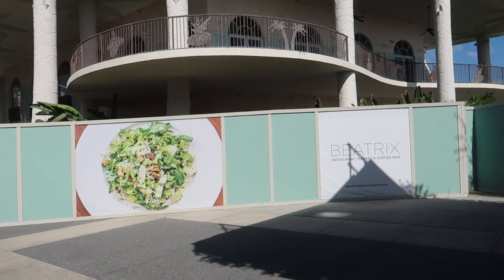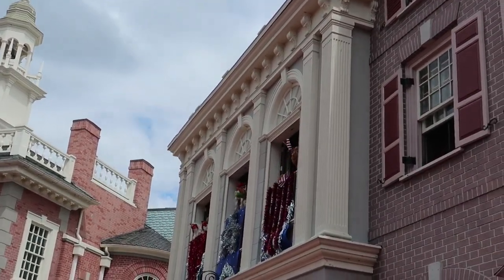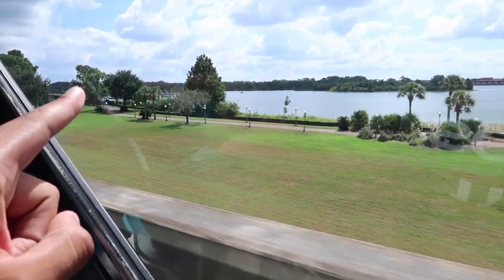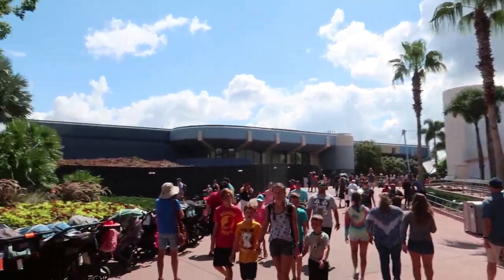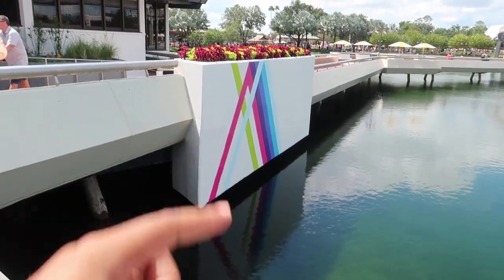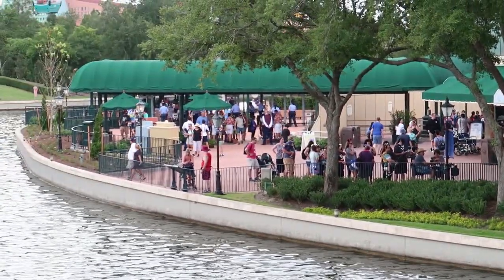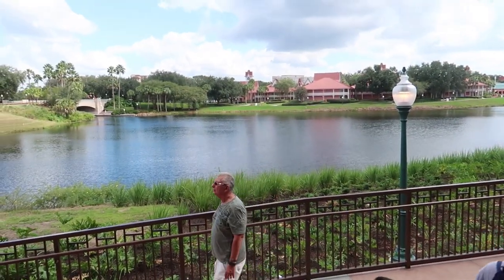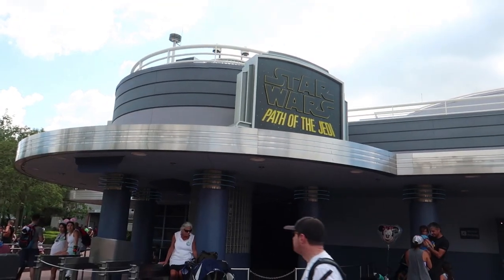What's New Around Walt Disney World? October 2019 Construction Updates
In this update we go around Disney Springs, Magic Kingdom, EPCOT, and Hollywood Studios!

Vlogging all around central Florida, and the country!  Theme park tips, tricks and secrets and Walt Disney World history videos!

Camera Equipment used:
Canon G7X Mark 2
Canon Rebel T6
Samsung Galaxy S9+
ThiEye T5
JOBY Gorilla Tripod
Camera Bag